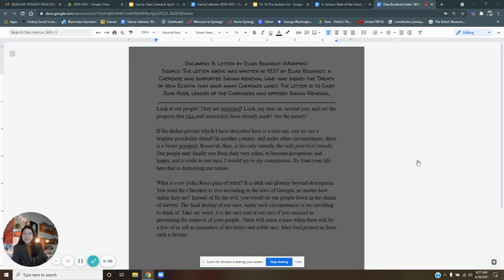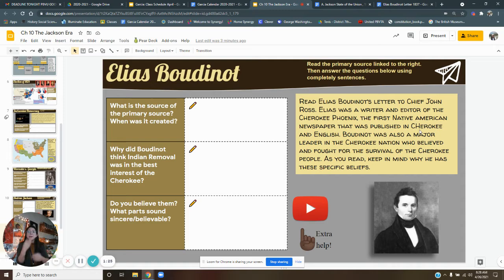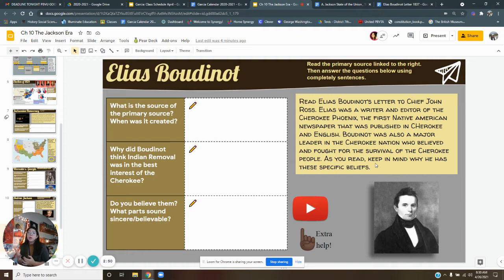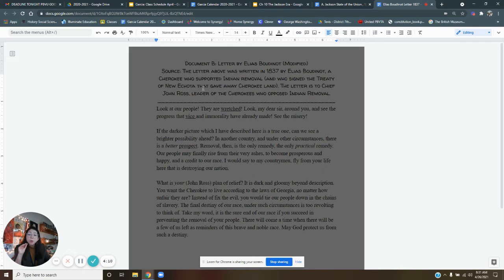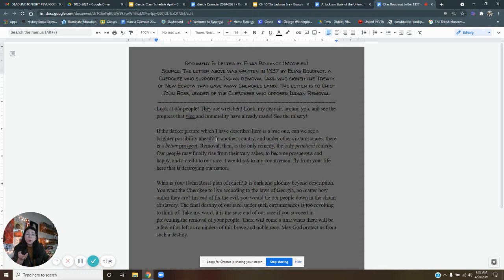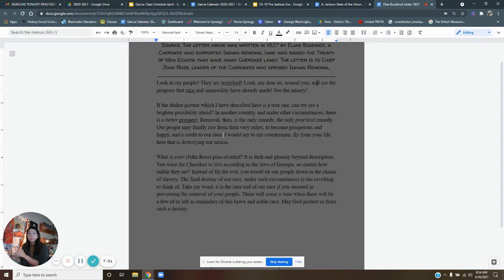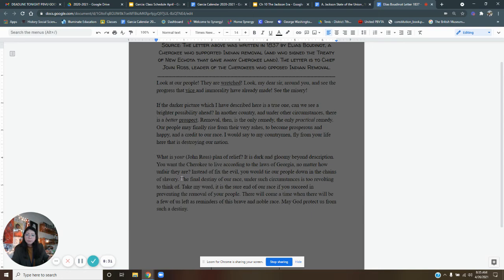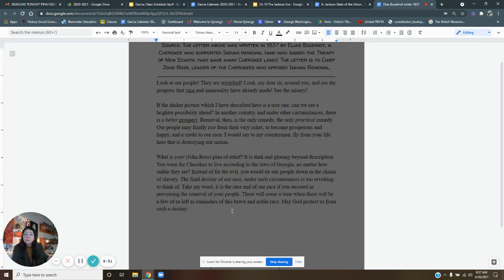Elias Boudinot Letter 1837